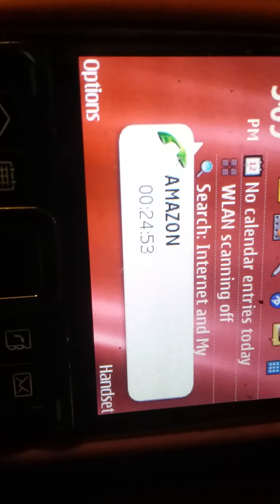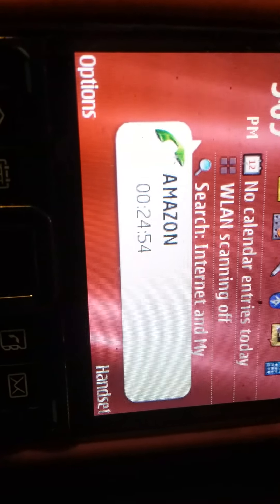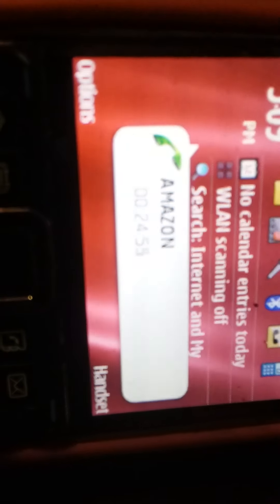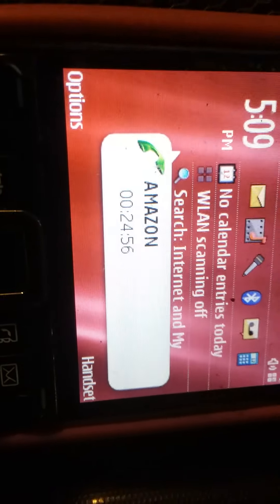dAmazon ...l'll believe it ...ll (l knewitt) :^[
that's the reason I record this stuff... I told people and I never had an example... but lately that's all I have. From everybody Amazon... eBay .PayPal... the bottom line on that is , don't spend it if you ain't prepared to lose it :^[